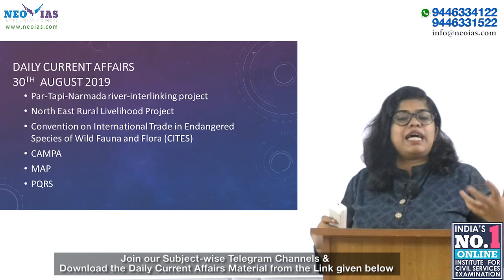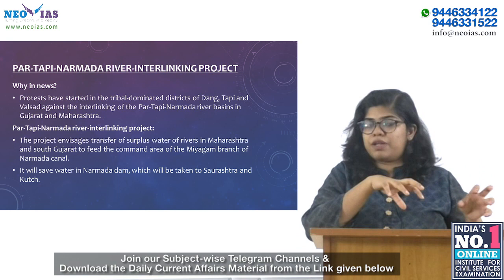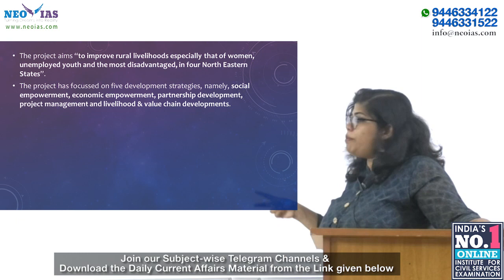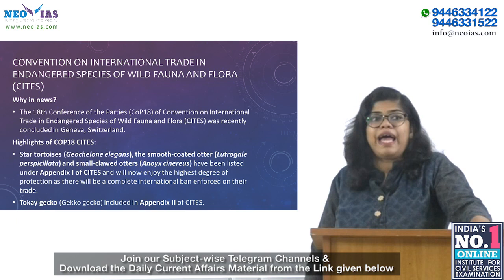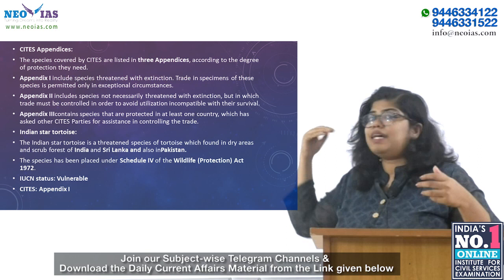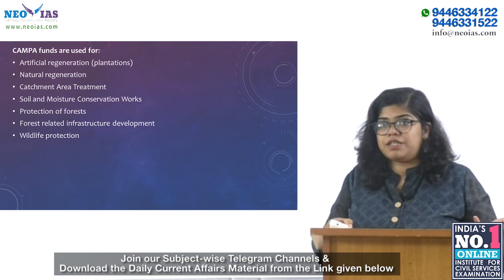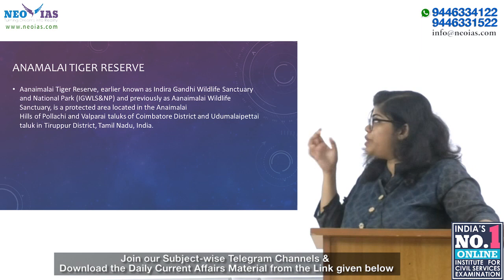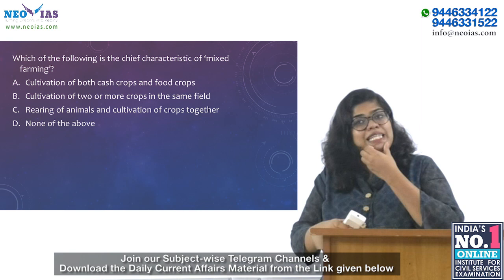DAILY CURRENT AFFAIRS | 30th AUGUST 2019 | UPSC CSE PRELIMS 2020 | Ekam IAS